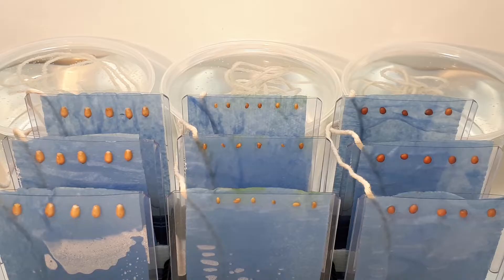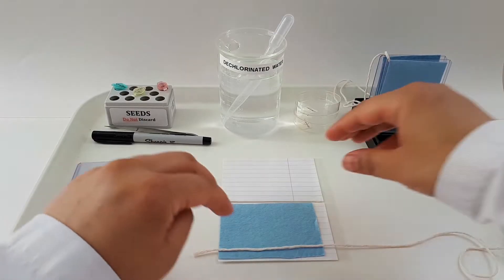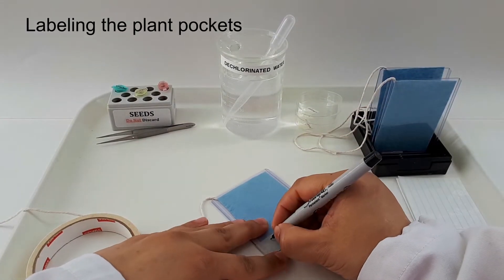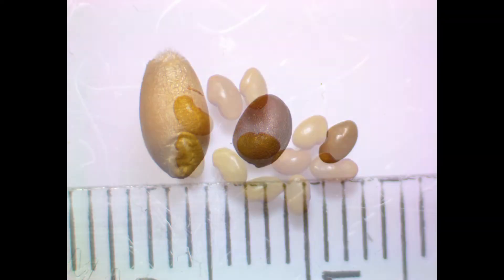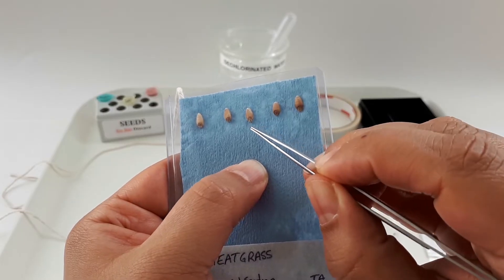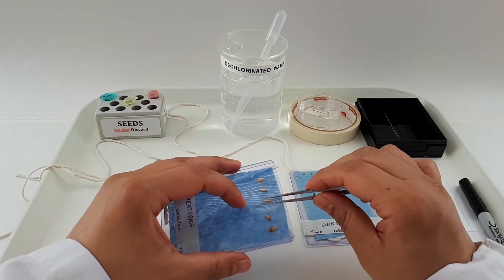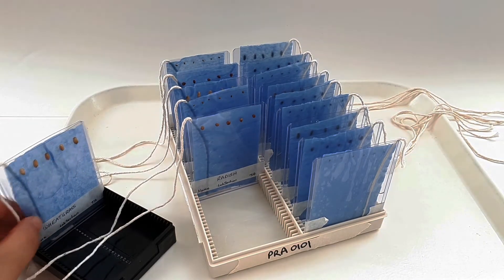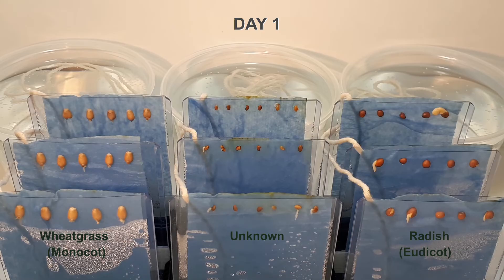BIO153 Plant Pockets